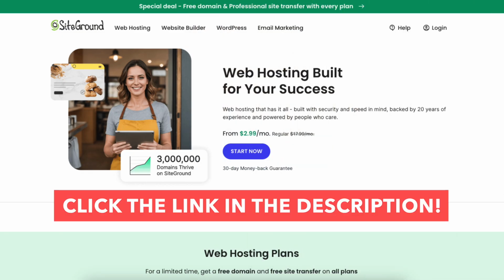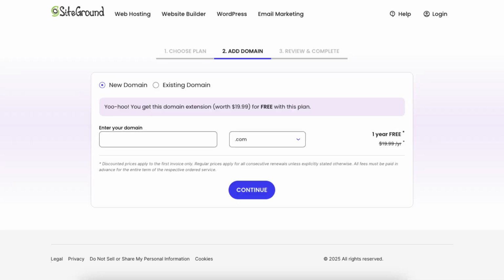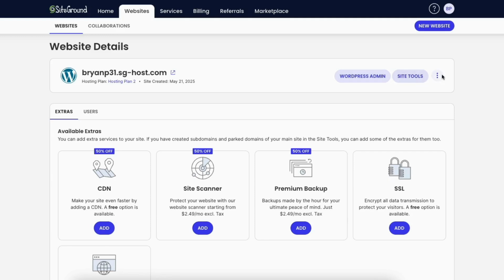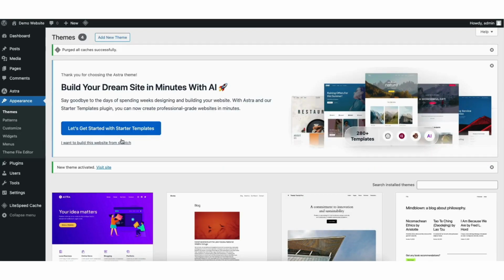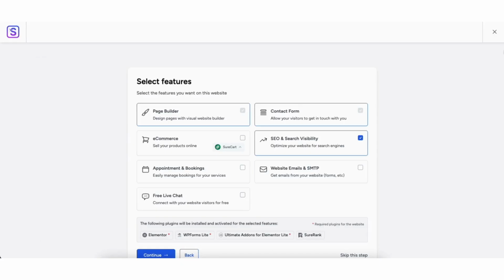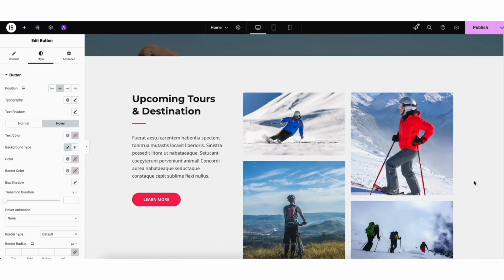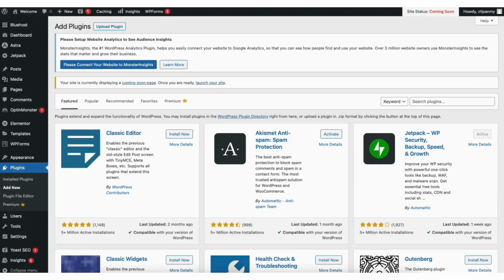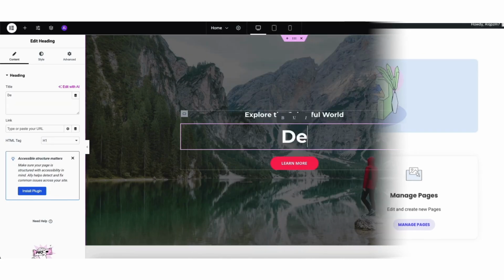How To Build A Website With SiteGround 🔥 (Step-by-Step Tutorial!)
In this step-by-step tutorial, I’ll show you exactly how to build a professional website using SiteGround, WordPress, and Elementor — the #1 drag-and-drop website builder.

You don’t need any coding, design skills, or technical experience. I walk you through the entire process from start to finish, including choosing a hosting plan, registering a domain name, installing WordPress, selecting a theme, and customizing your website using Elementor.

What You’ll Learn in This Video:
How to choose the right SiteGround hosting plan (Startup, GrowBig, or GoGeek).
How to register a free domain name or connect an existing one.
How to install WordPress on SiteGround.
How to use the Astra theme and Starter Templates.
How to build and customize your site using Elementor (drag and drop).
How to edit pages, buttons, images, menus, headers, and footers.
How to optimize your site for desktop, tablet, and mobile.
How to manage backups, caching, CDN, email, and security in SiteGround.
How to publish and manage your website confidently.

This tutorial is perfect for:
Beginners building their first website.
Small business owners.
Bloggers.
Freelancers.
Anyone who wants a professional website without hiring a developer.

Chapters:
00:00 Introduction – Build a Website with SiteGround & Elementor
00:24 Get the SiteGround Discount (Up to 83% Off + Free Domain)
00:44 SiteGround Hosting Plans Explained (Startup, GrowBig, GoGeek)
02:02 Choose a Hosting Plan & Domain Name
02:31 Account Setup, Term Length & Add-On Options
03:27 Complete Checkout & Access SiteGround Dashboard
03:41 SiteGround Dashboard Overview
04:15 Website Management & Site Tools Explained
05:00 Access WordPress Admin from SiteGround
05:19 Install a WordPress Theme
05:45 Install Astra Theme
05:56 Install Starter Templates Plugin
06:33 Choose Elementor as Your Page Builder
06:43 Select a Website Template
08:08 Edit Your Website with Elementor
10:56 Add & Customize Pages, Posts, Images & Plugins
11:12 Edit Menus, Header & Footer
11:56 Edit Contact Forms & Add Maps
12:28 Global Styles & Site Settings
12:43 Final Thoughts & Next Steps